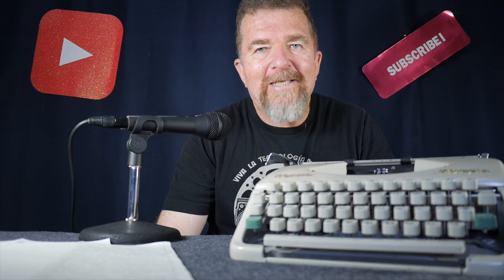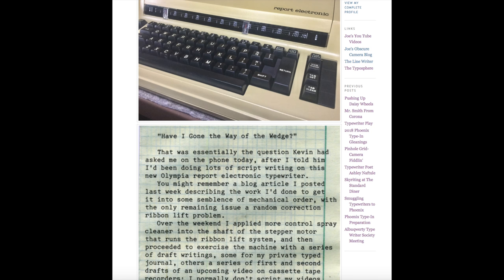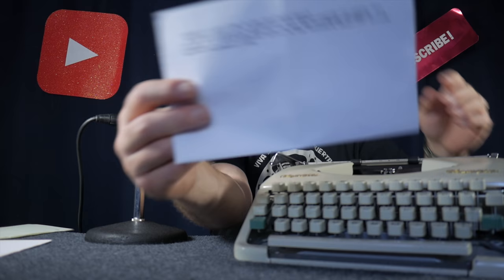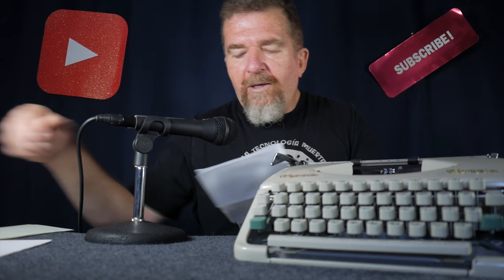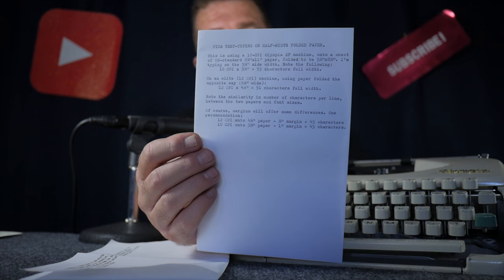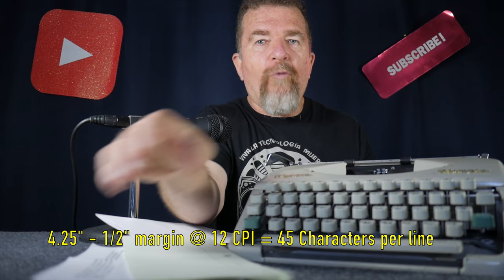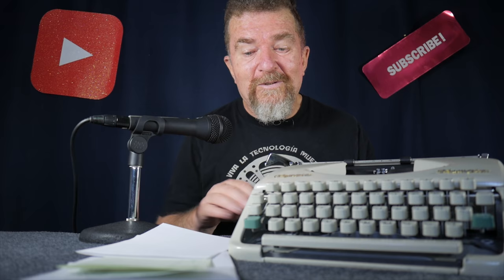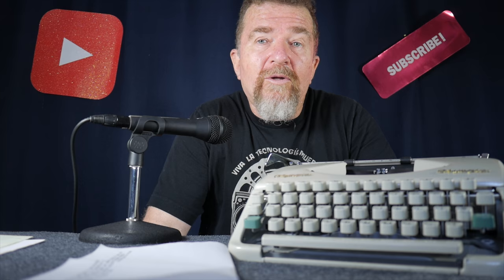Typewriter Video Series - Episode 126: Typing & Column Widths Part 2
Joe continues the discussion of choosing column widths for legible typecasting.